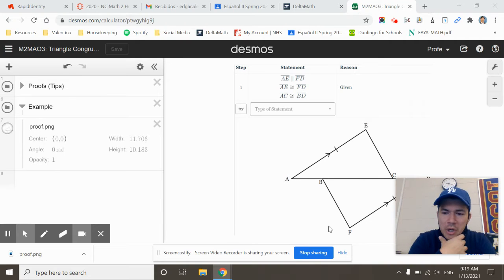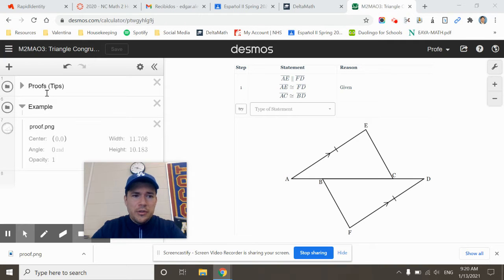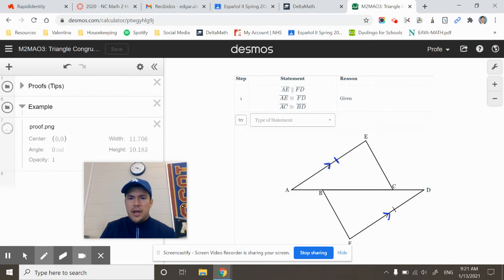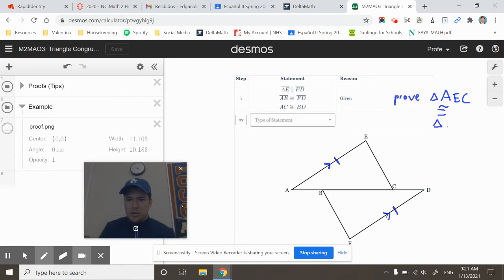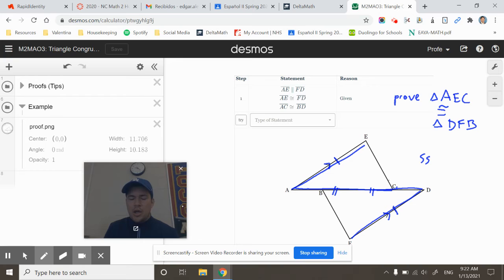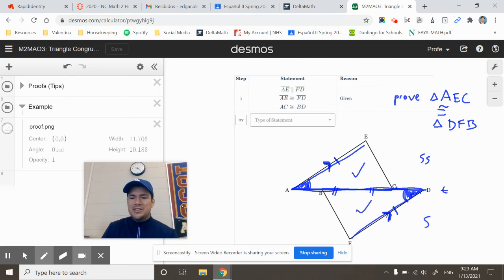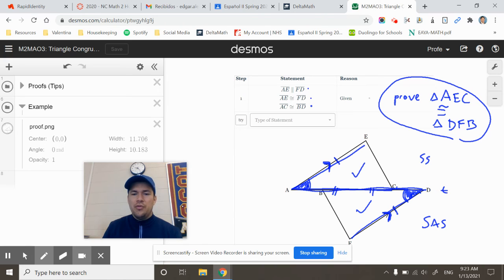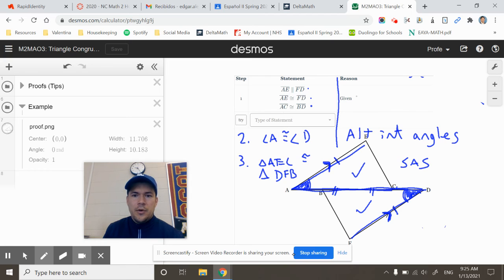M2MAO3: Triangle Congruence Proofs